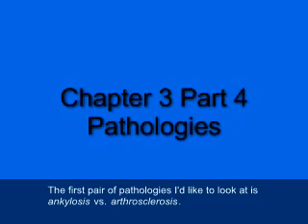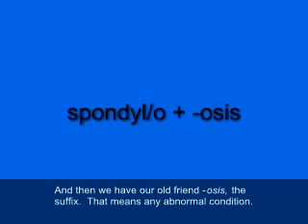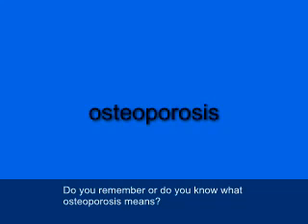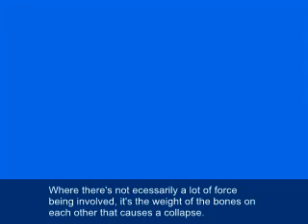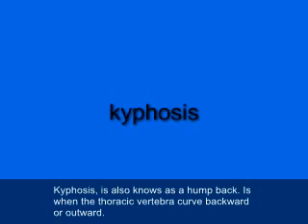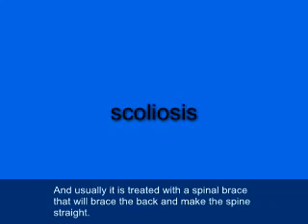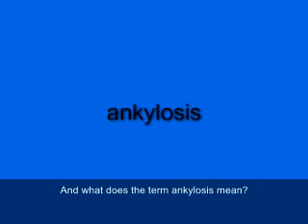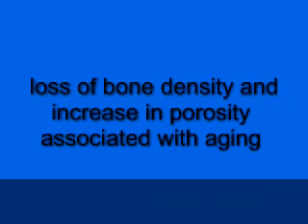Chapter 03 Part 04 Pathologies